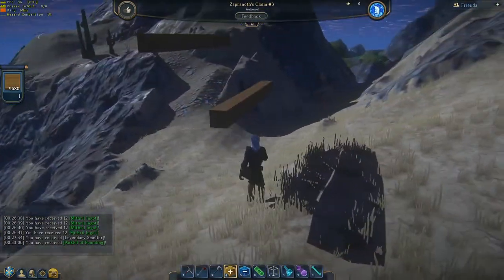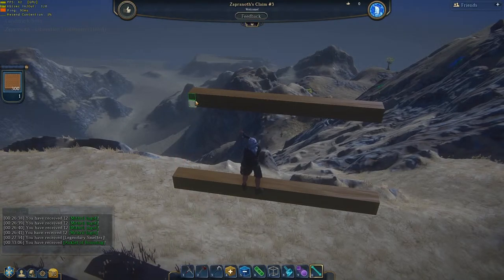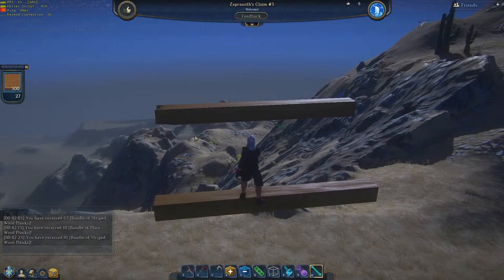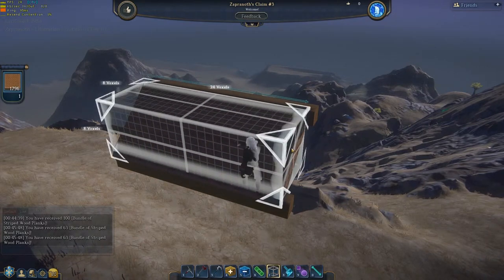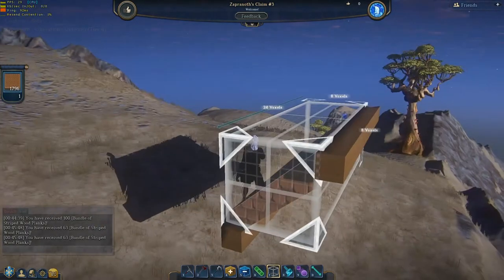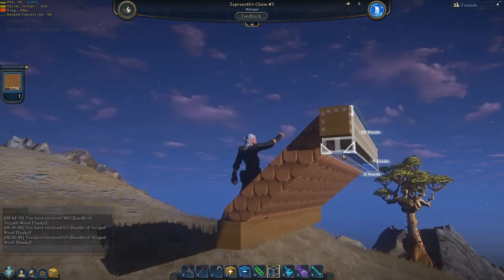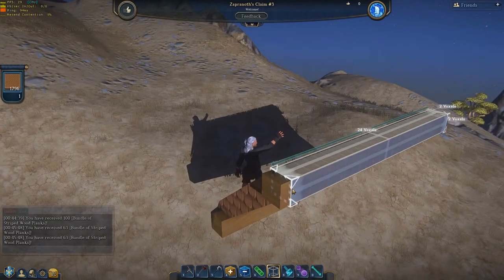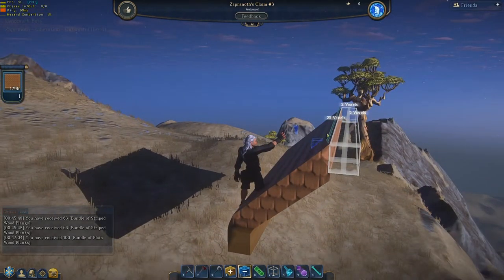Pitched Roof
Using the Line Tool to create a pitched roof in Landmark